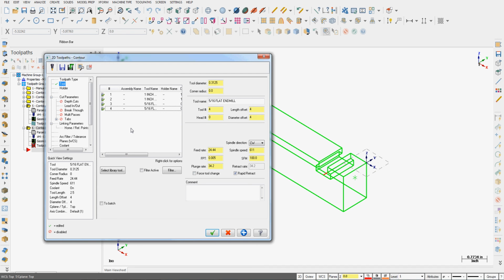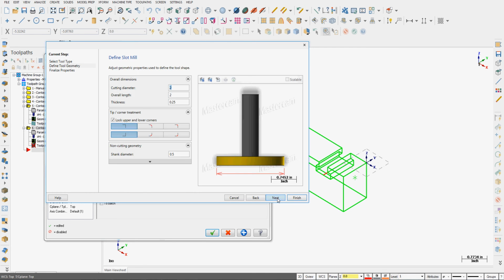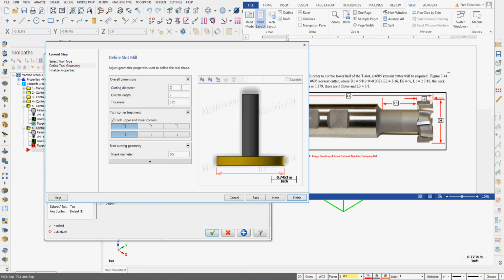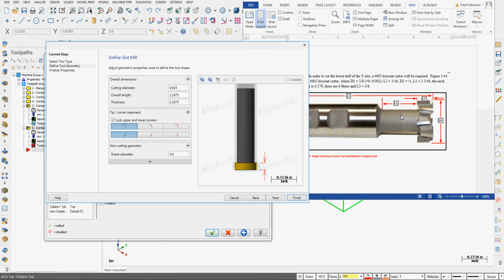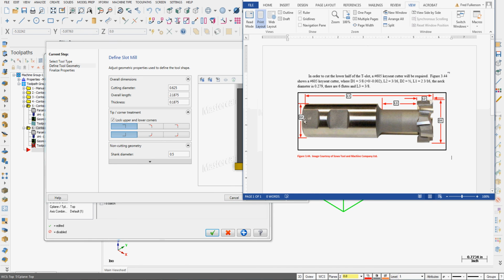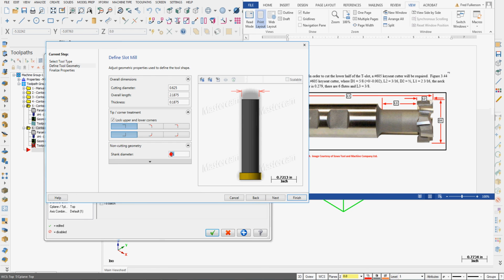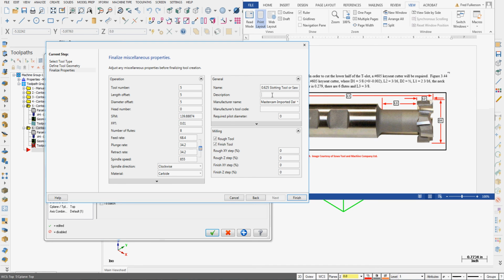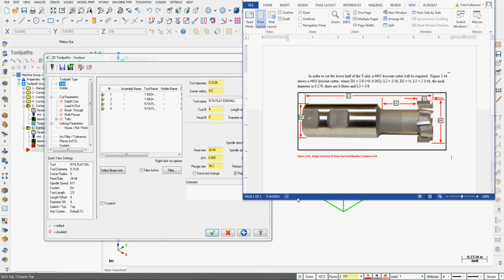Creating a Custom Tool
How to create a tool that does not exist in the Mastercam X9 tool library, without creating the cutter geometry.